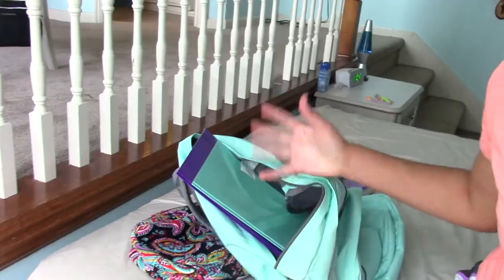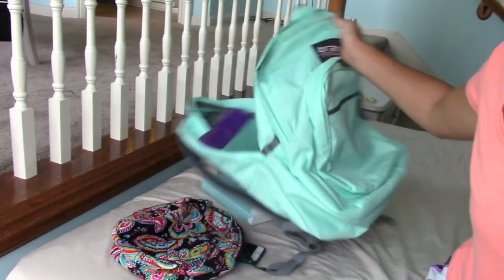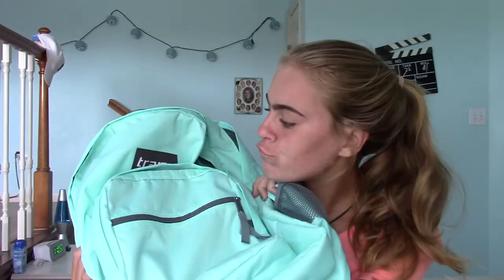Back To School Supplies Haul | Itz Libby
I'm sorry if I'm inconsistent with posting but I have a lot going on in my life :) so please bare with me! I'm a 14 year old american girl who films, plays soccer, referees, goes to school, and does her chores (like a good girl lol). So yeah, that's basically all you have to know about me!!